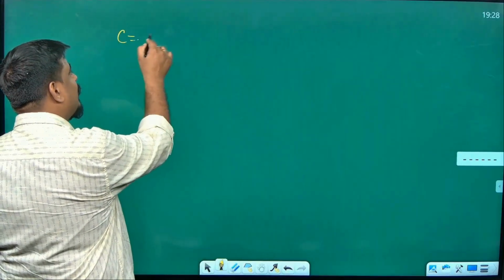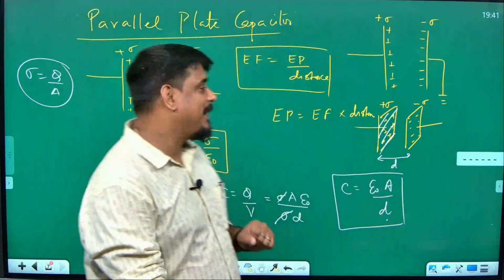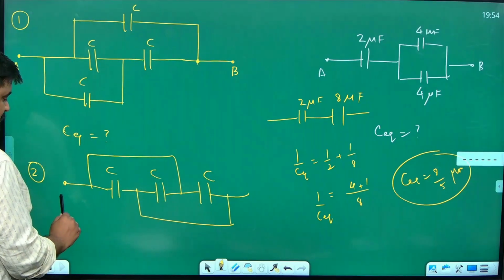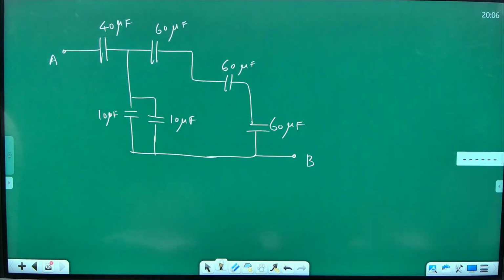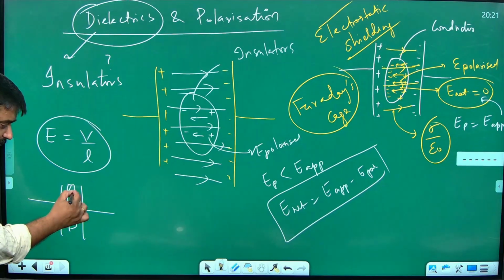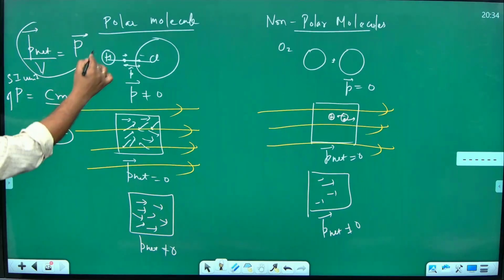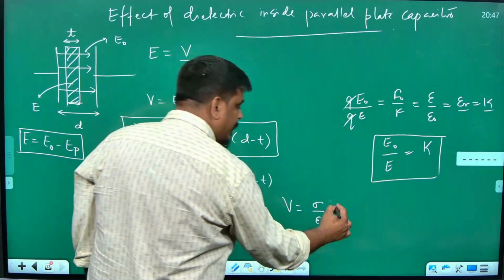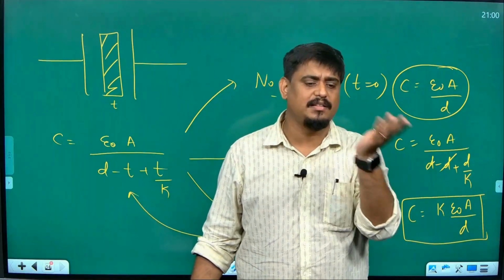Capacitance & Polarisation - Class XII Physics || CBSE || 2025